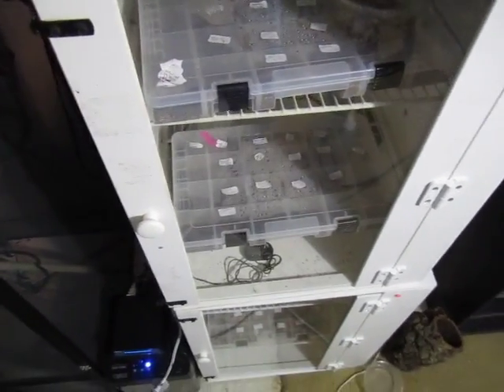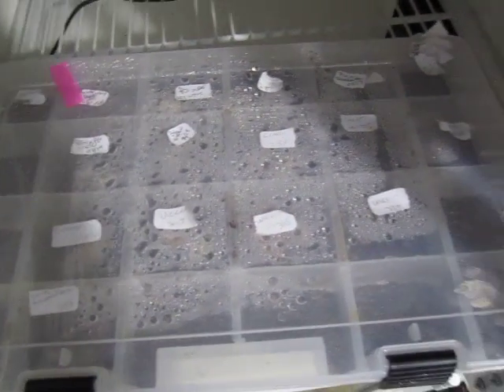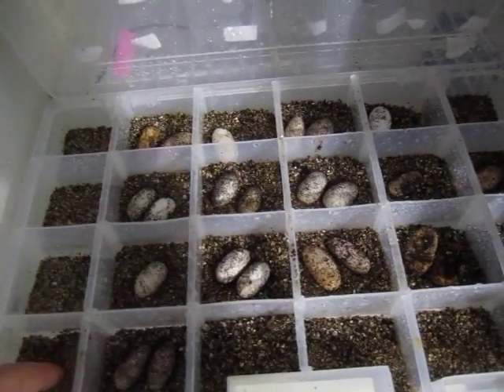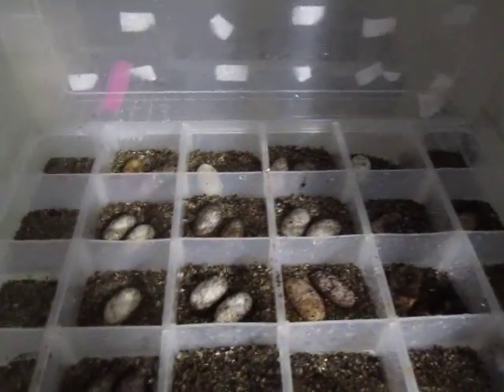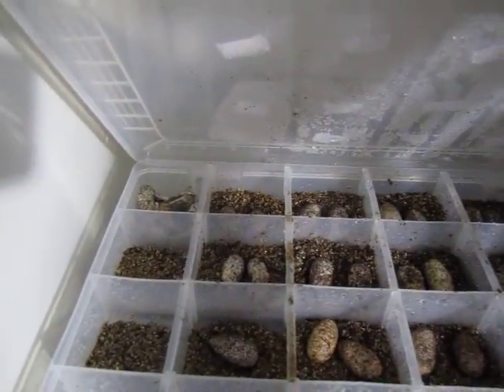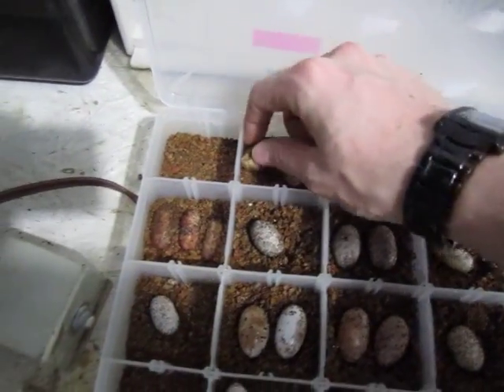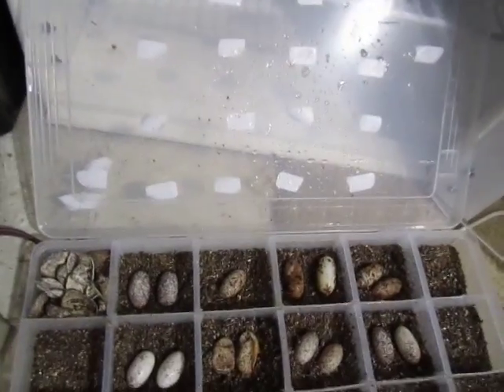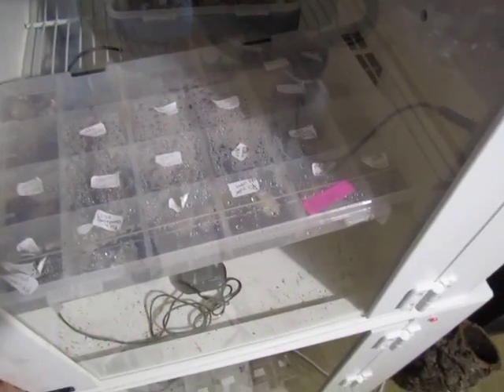Magical Geckos Egg incubation tips.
This is Magical Geckos method of incubating leopard gecko eggs.